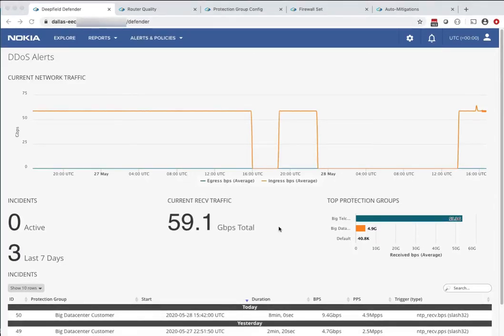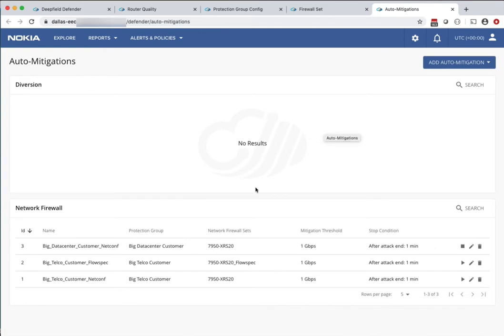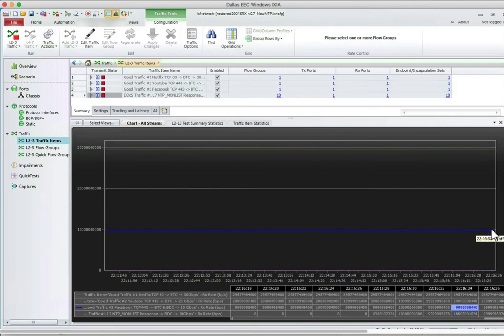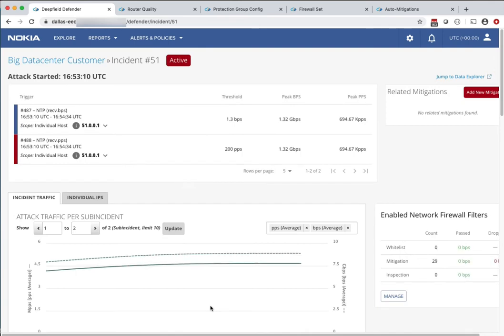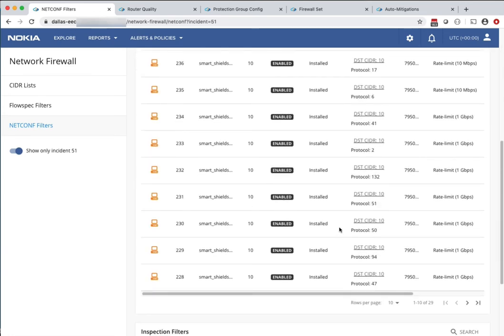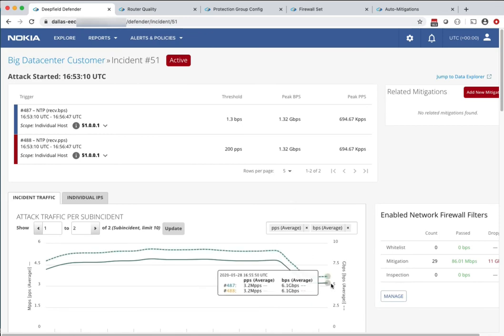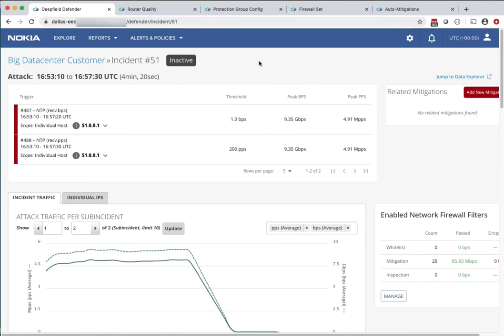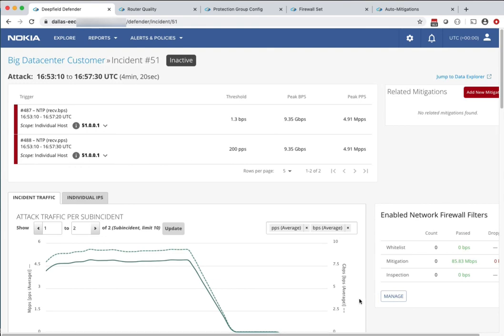Deepfield Network Firewall - auto-mitigation demo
This is a video recording of a demo showing the auto-mitigation feature of  Nokia Deepfield Network Firewall.

Once a Distributed Denial of Service (DDoS) attack is detected, the mitigation process in automatically initiated for the duration of the attack. In this demo, we are showing a DDoS attacks using NTP (network time protocol).

We are showing the auto-mitigation feature using Deepfield Network Firewall in conjunction with Nokia Service Routers, equipped with the latest generation of network processors (FP4), capable of processing 3 Tbps (per chip). This capability allows us to use the network of routers as a security perimeter that can defend the network against the most damaging, high-bandwidth (volumetric) DDoS attacks, and remove the large volumes of malicious traffic without affecting other network flows, services or end-users. This capability can be used to protect the network infrastructure and services, and also to create value-added, security service packages to enterprise customers, large digital enterprises and many other end-users who may be vitally interested in the utmost security, resilience, and availability of network connectivity.

The auto-mitigation feature significantly improves the agility when reacting to DDoS attacks, and minimizes any potential downsides (network/service outage, loss of connectivity, loss of critical communications).

This feature is available in Nokia Deepfield Defender and Nokia Deepfield Network Firewall applications.